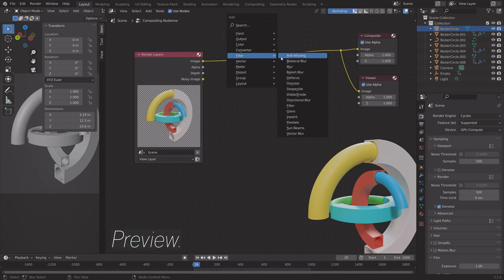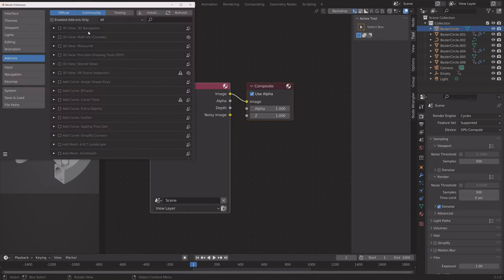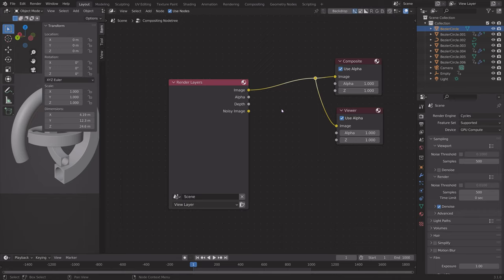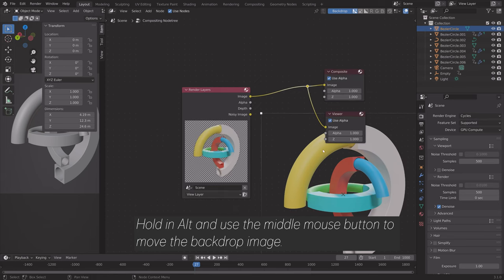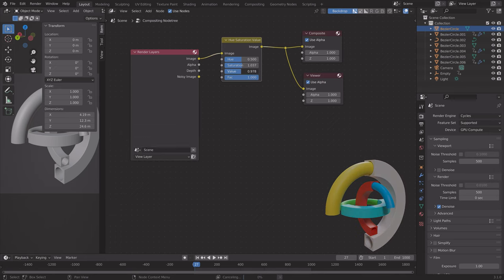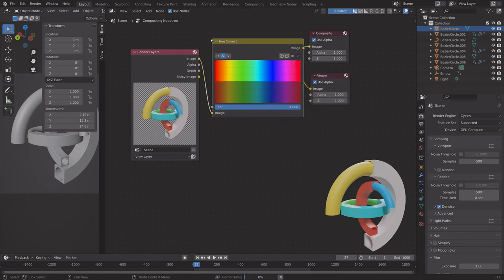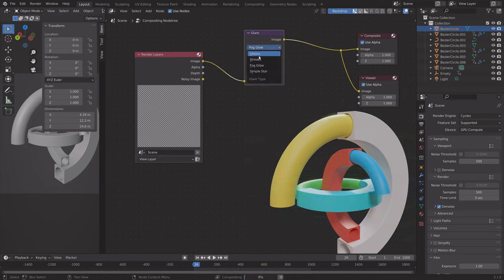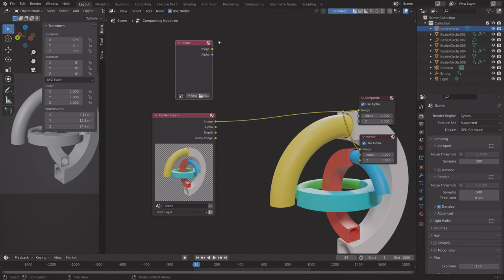Blender Beginnner Tutorial: Compositing in 4 minutes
Learn how easy it is to use the compositor in Blender!